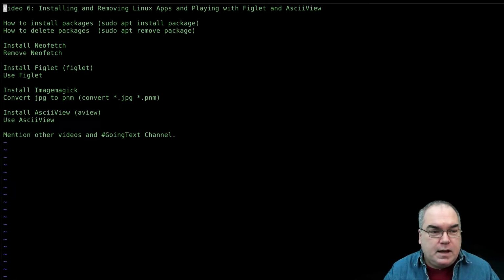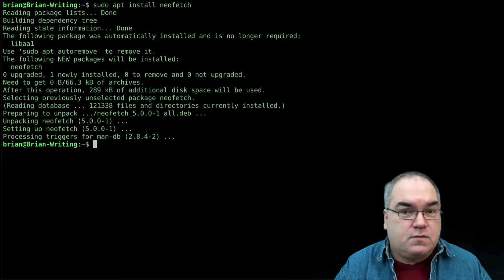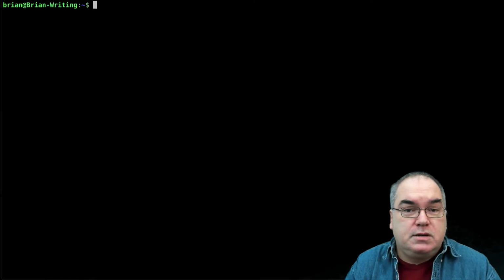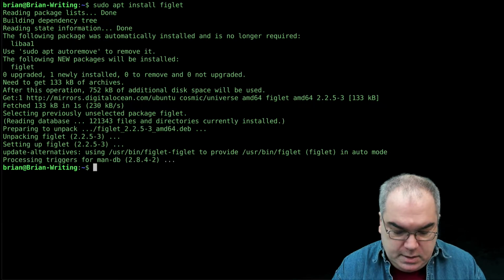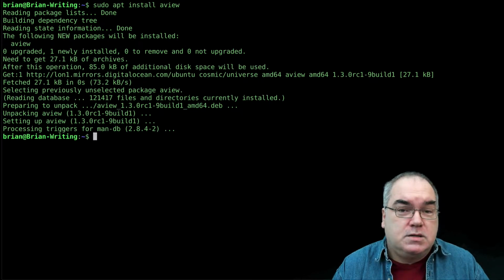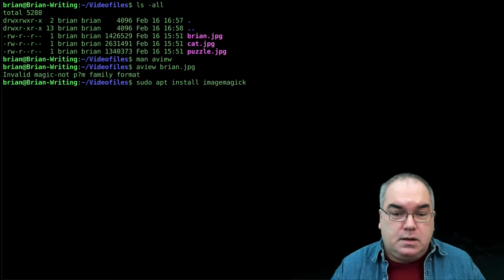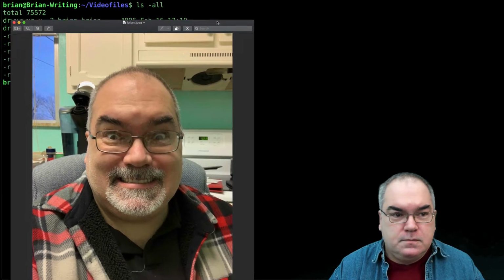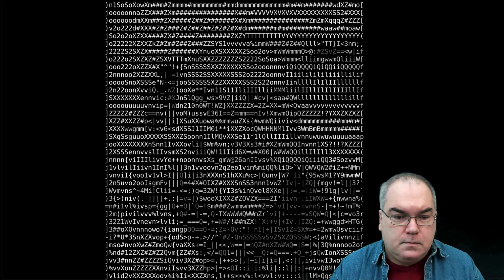Installing, Removing, manuals for Linux Apps with Figlet, Neofetch, AsciiView, and ImageMagick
We’ve covered umpteen ways to GET to a command line in previous videos, but now it’s time to actually run some apps. We’ll start out with some silly pseudo-graphic apps that will do things like print your name in big letters or convert JPG files to text art. It’s not especially useful, but we’ll be learning a lot as we do it.

In this video, I explain how to install and uninstall software on Ubuntu using the command line as well as look up manual pages for almost any app using the ‘man’ command.

Next, we install and play around with four command-line apps: Neofetch, Figlet, ImageMagick, and AsciiView

If you’d like to pick up the book, “Going Text” just go